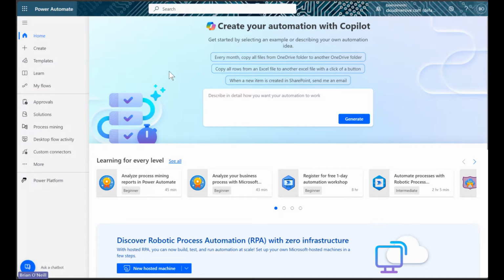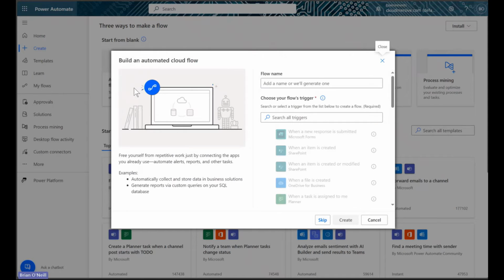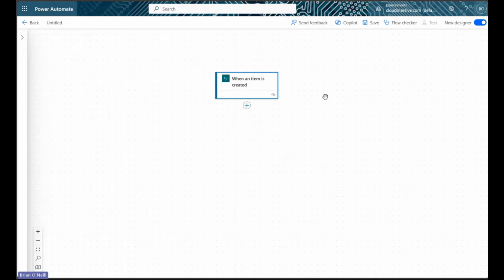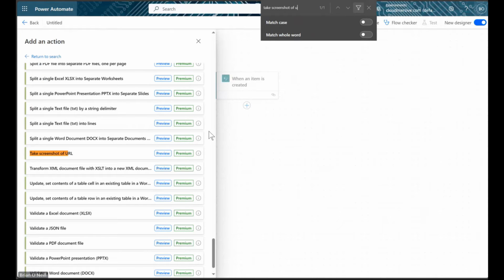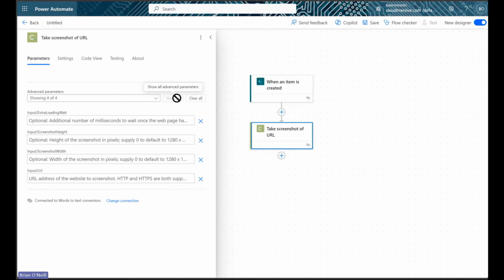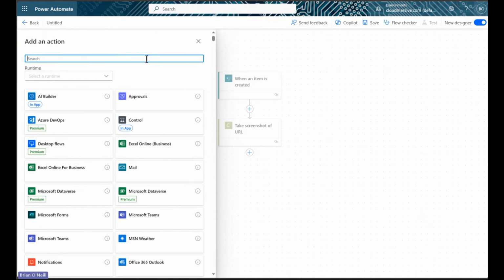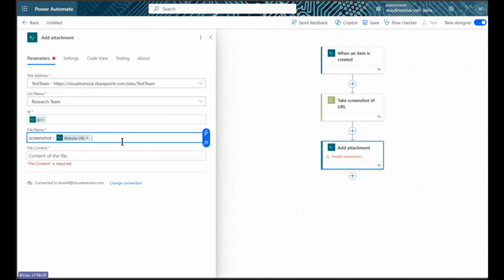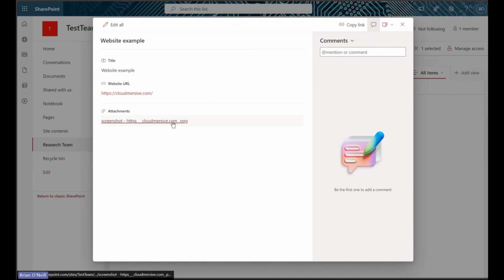How to Screenshot SharePoint List Hyperlinks in Power Automate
In this video, you will learn how to automatically render and take screenshots of hyperlinks when they're added to a hyperlink column on a SharePoint List.  We will use the Cloudmersive Document Conversion connector to screenshot the hyperlink and generate a PNG result.

In order to use Cloudmersive connectors in Power Automate, you will need a premium Power Automate account and a free Cloudmersive API key.  Free API keys allow a limit of 800 API calls per month with zero commitments.

If you have any questions about the specific use-case demonstrated in this video, or generally about using Cloudmersive APIs in Power Automate, please feel free to reach out to a member of our team.